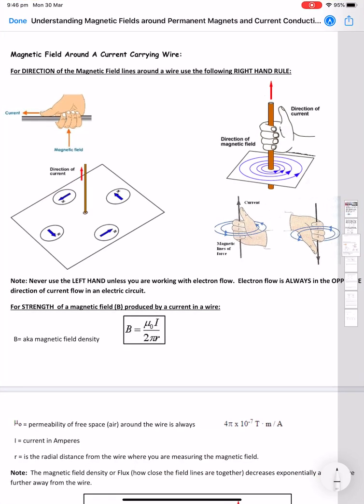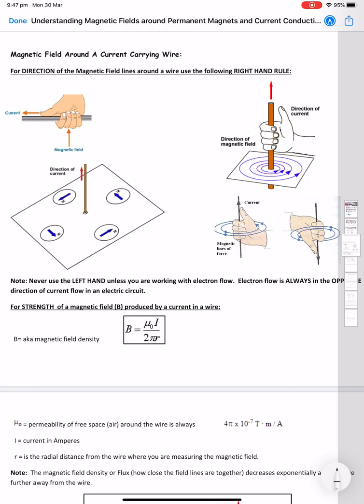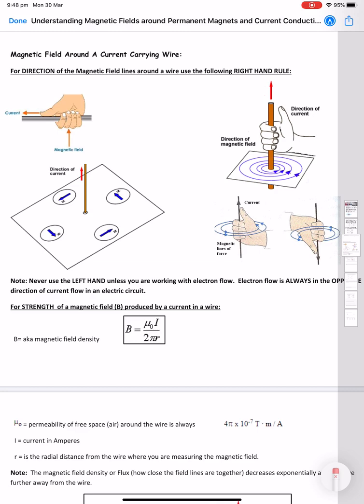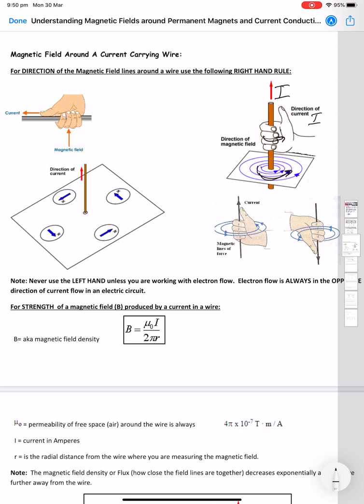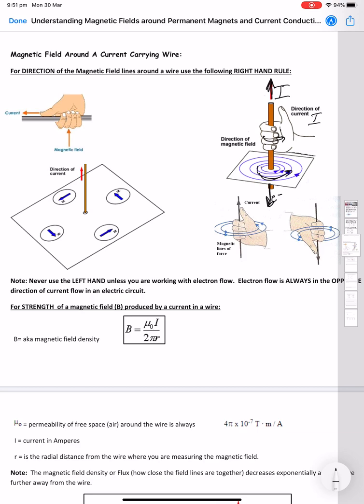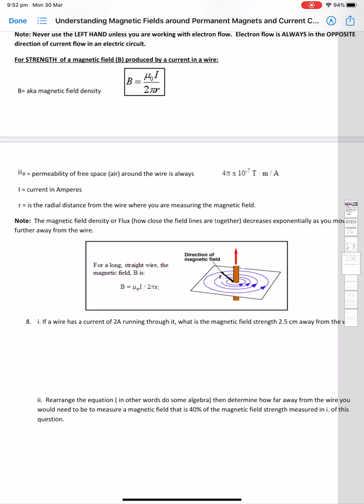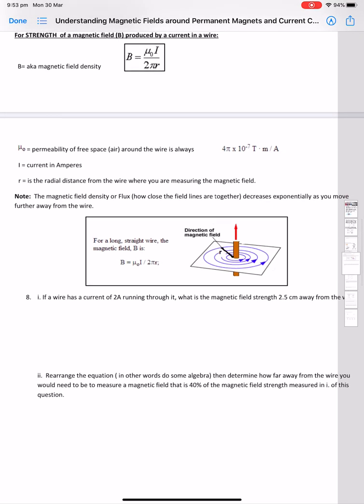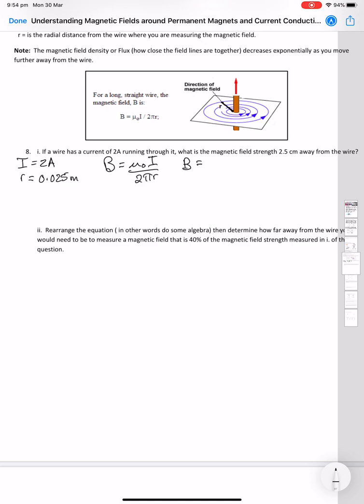Magnetic fields around permanent magnets and current conducting wires part 2